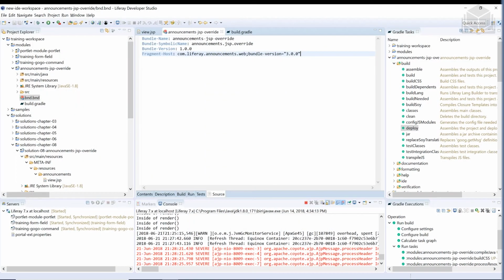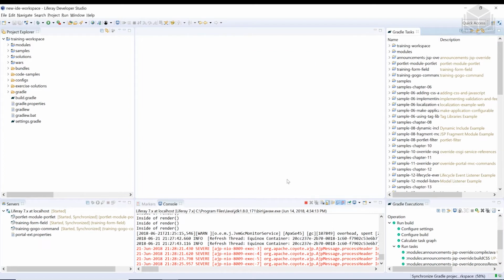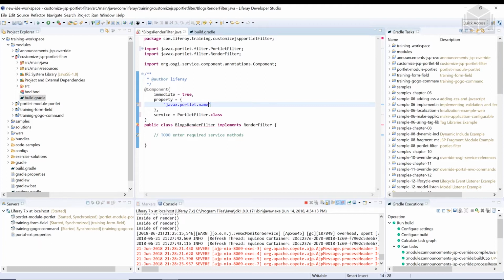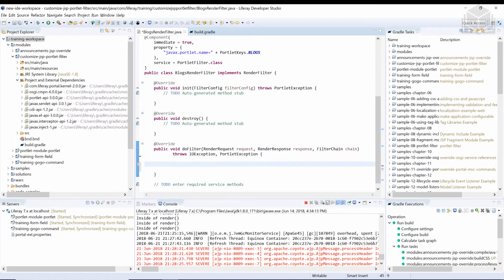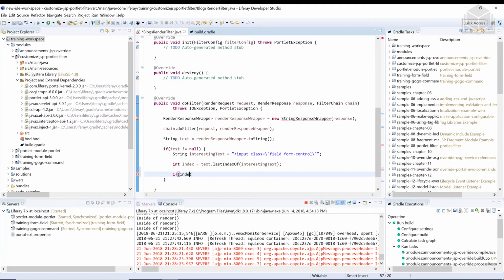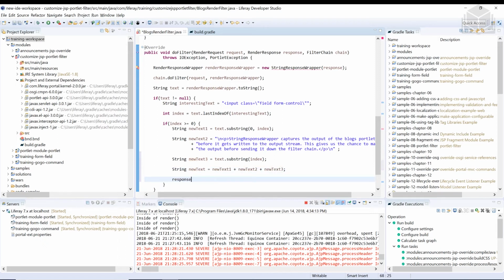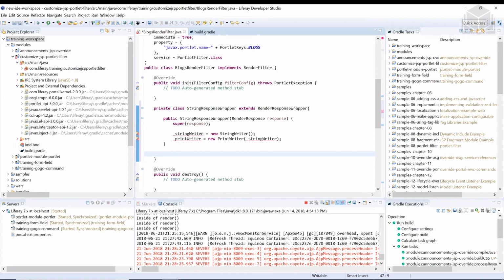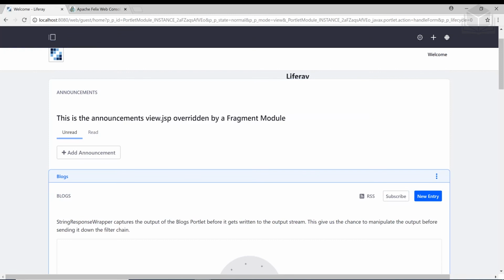Customize the Application JSPs Exercise 2 1